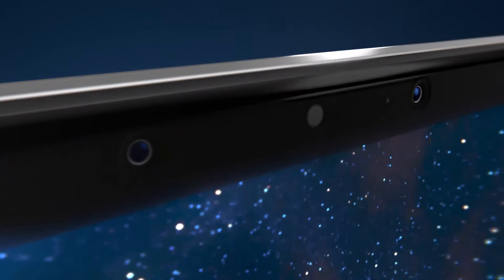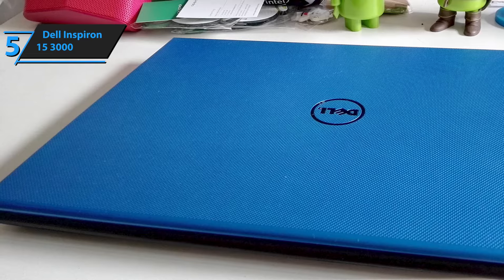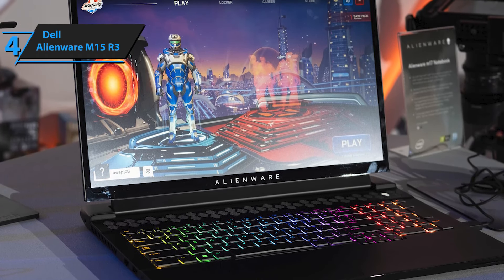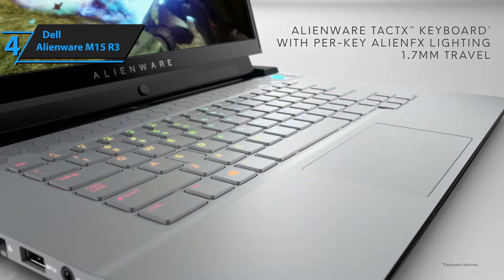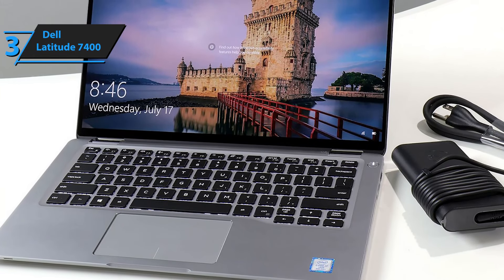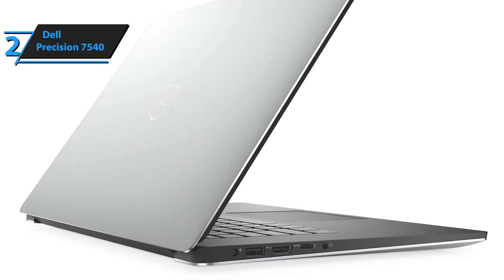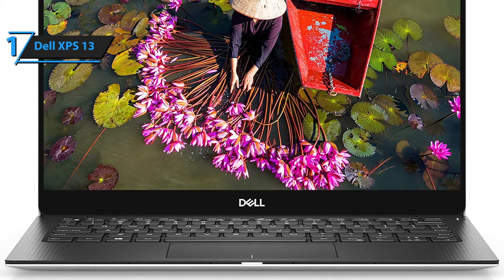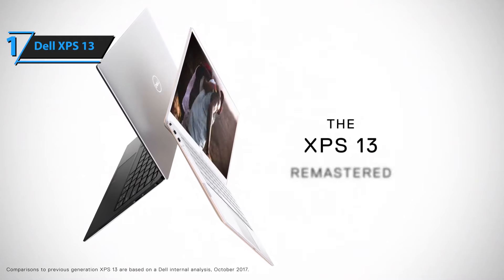Top 5 BEST Dell Laptops of (2021)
➜ Links to the Best Dell Laptops 2021 we listed in this video:

►US Links◄
➜ 5. Dell Inspiron 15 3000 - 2KSxXnr
➜ 4. Dell Alienware M15 R3 - 37IrIvc
➜ 3. Dell Latitude 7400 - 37M1RCJ
➜ 2. Dell Precision 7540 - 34FrIKq
➜ 1. Dell XPS 13 - 3hdc8uK
►UK Links◄
➜ 5. Dell Inspiron 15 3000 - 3aR1EjN
➜ 4. Dell Alienware M15 R3 - 3aEdZYr
➜ 3. Dell Latitude 7400 - 3rpJYBu
➜ 2. Dell Precision 7540 - N/A
➜ 1. Dell XPS 13 - 2KSzXfr
►CA Links◄
➜ 5. Dell Inspiron 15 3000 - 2KNhOj0
➜ 4. Dell Alienware M15 R3 - 3pjQlnZ
➜ 3. Dell Latitude 7400 - 2KwnspX
➜ 1. Dell XPS 13 - 3aC1vAj

We have just laid out the top 5 best Dell laptops 2021. In 5th place is the Dell Inspiron 15 3000, our pick for the best budget Dell laptop. In 4th place is the Dell Alienware M15 R3, our pick for the best gaming Dell laptop. In 3rd place is the Dell Latitude 7400, our pick for the best business Dell laptop. In 2nd place is the Dell Precision 7540, our pick for the best mobile workstation Dell laptop. In 1st place is the Dell XPS 13, our pick for the best overall Dell laptop.